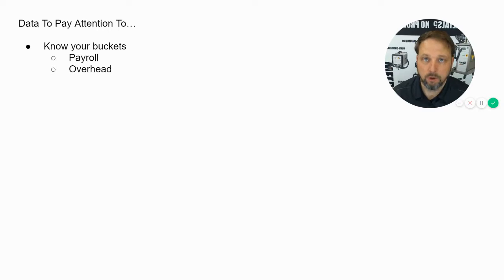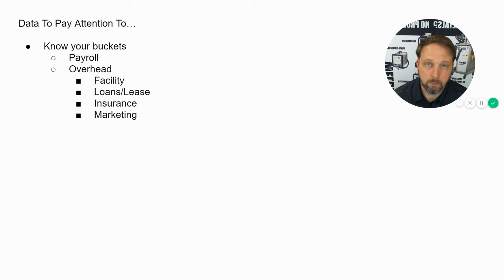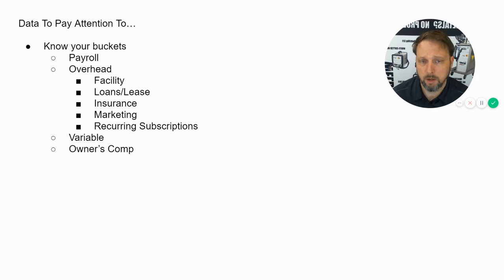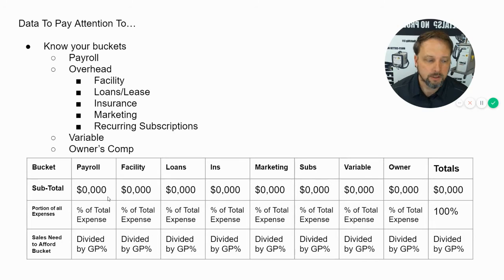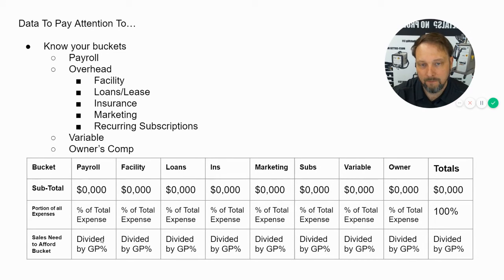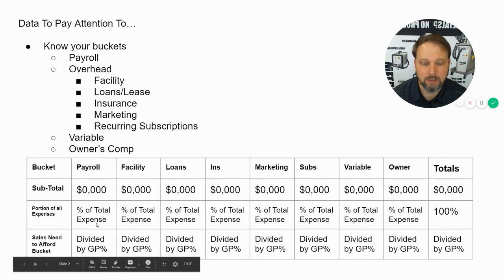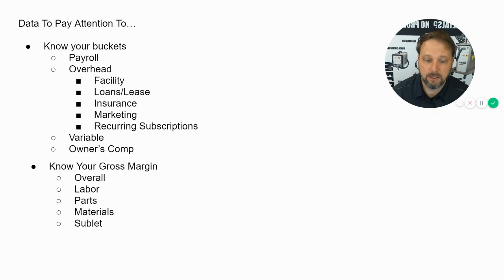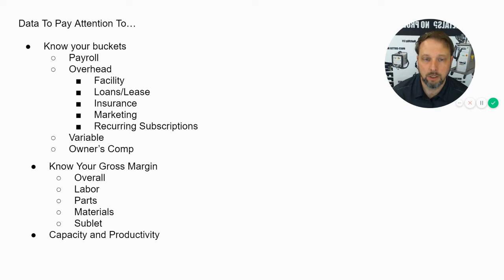Crisis Trend 3 Data Points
Here's three measurements your collision repair facility can use to evaluate and make strategic decision to help you navigate any financial challenge or crisis.